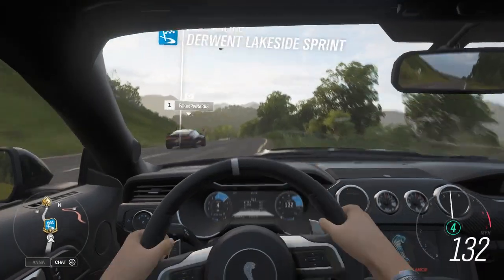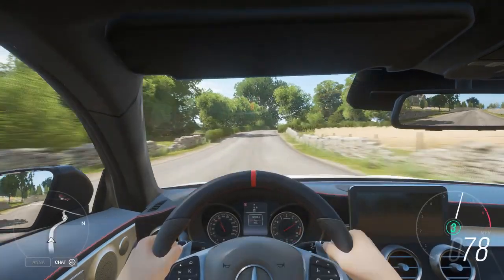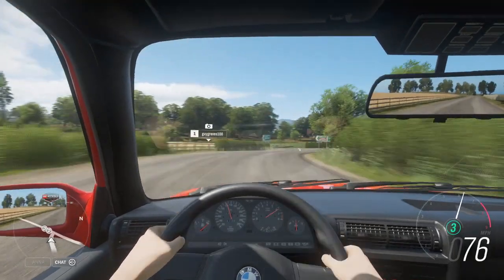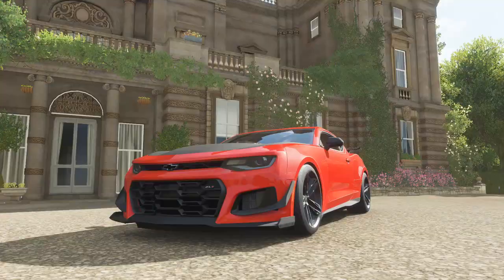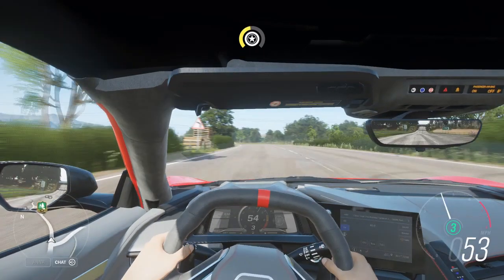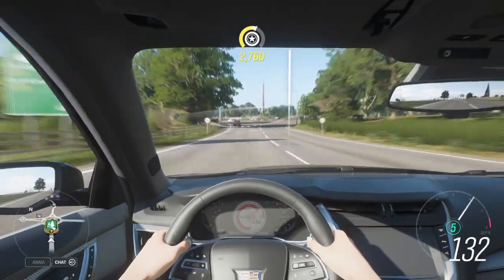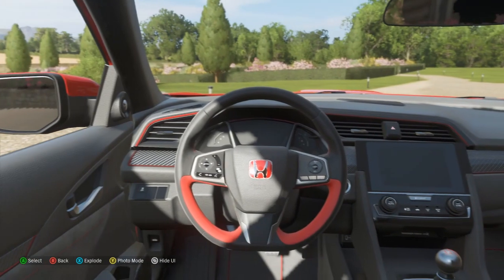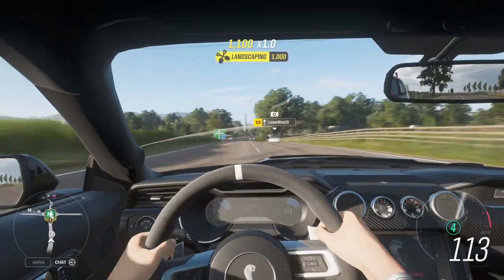My Top 10 Cars In Forza Horizon 4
Hey guys, I did one of these videos for Gran Turismo Sport so I figured might as well do the same for Forza Horizon 4.